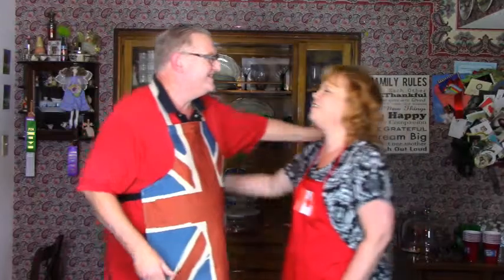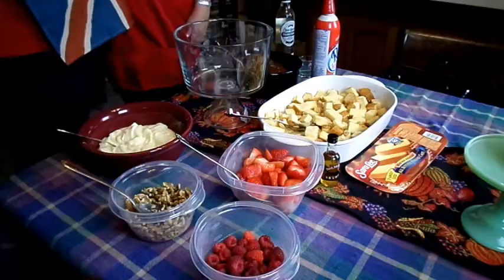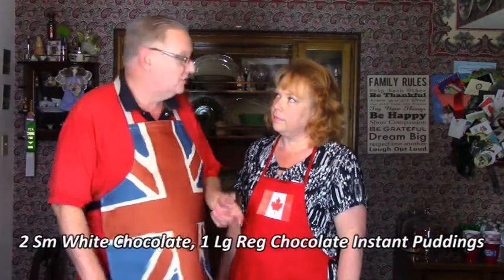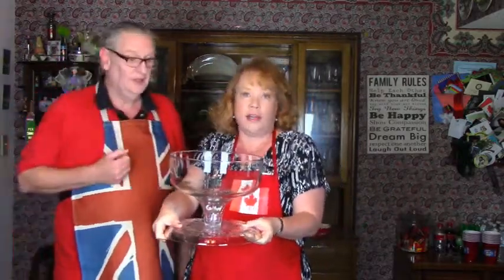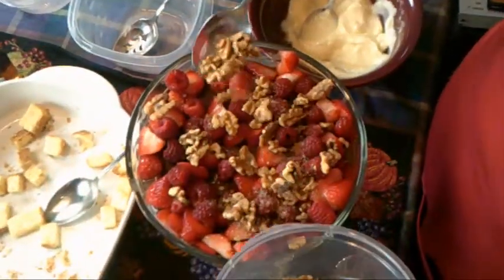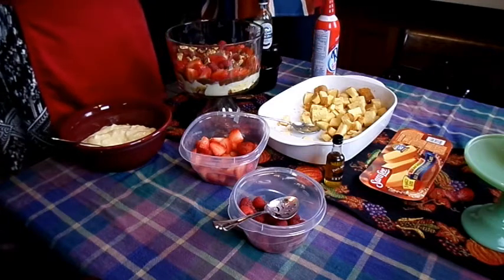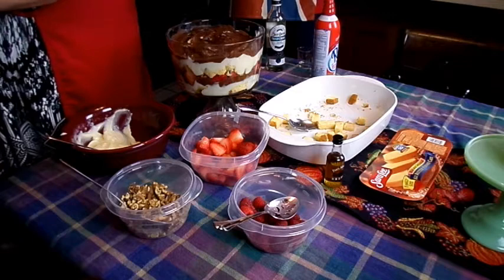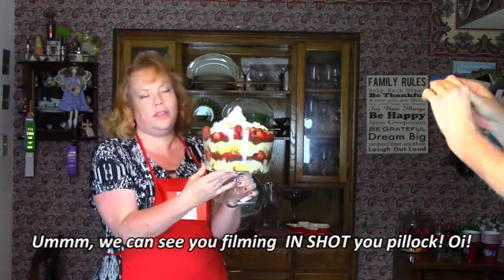FOOD: The Ultimate Christmas Trifle, w/ Guest Annette Love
Scott and special guest Annette Love show you how to easily impress with what we call The Ultimate Christmas Trifle.  Easy ingredients, easy to assemble , beautiful presentation and, most importantly, DELICIOUS!

This channel was established to, in a lighthearted way, educate and inform those interested in the Food, Culture, Traditions and Comedies/Television of the United Kingdom.

Scott spent five years as editor of "The Insider" covering British comedies for BBC Worldwide Americas for PBS stations throughout the US.  We hope you enjoy the channel.